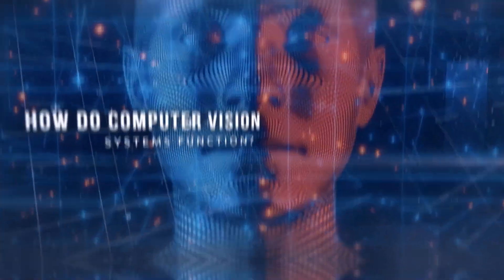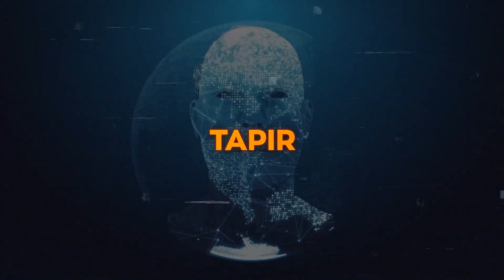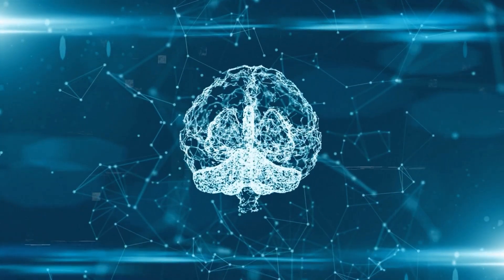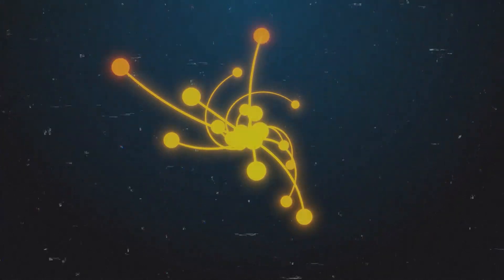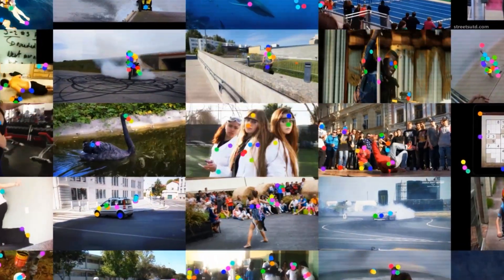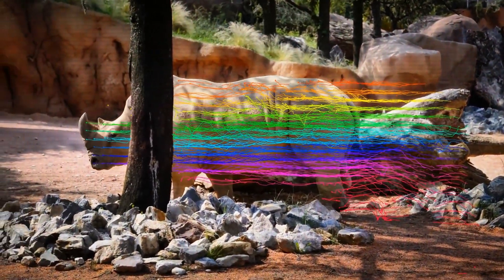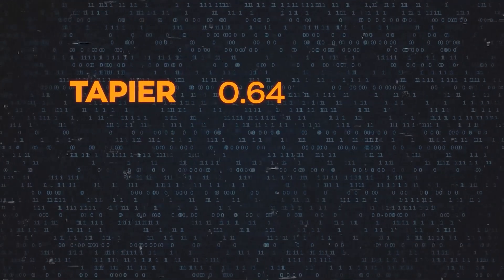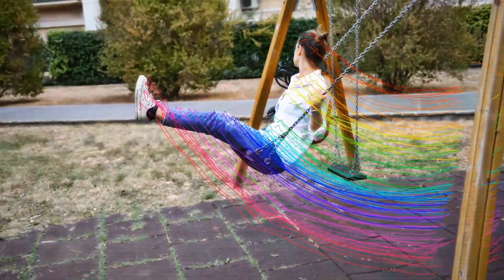Google DeepMind's New AI Model - TAPIR: Seeing Through the Lens of AI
Google DeepMind's game-changing AI model, TAPIR is revolutionizing the field of computer vision with its unrivaled accuracy in tracking any point on any surface throughout a video sequence. Leverage its open-sourced code on GitHub to experience TAPIR's two-stage algorithm in action, outperforming baseline methods on benchmarks like TAP-Vid and DAVIS by a significant margin.